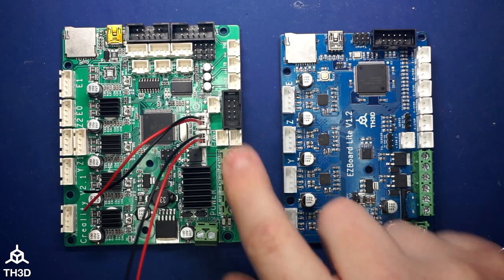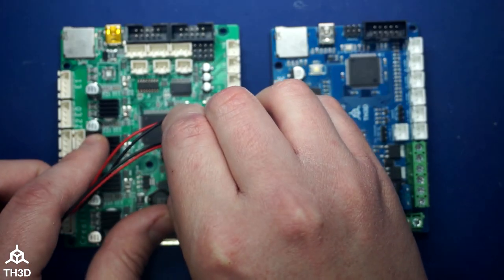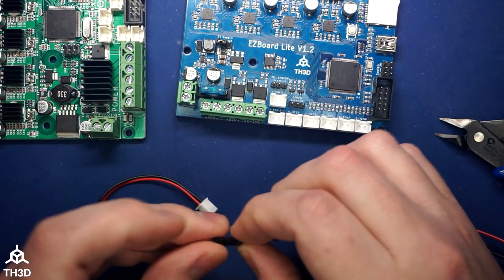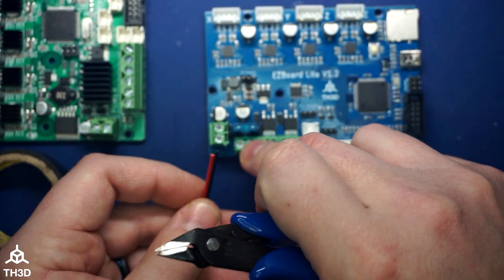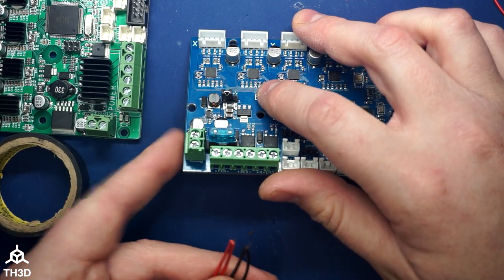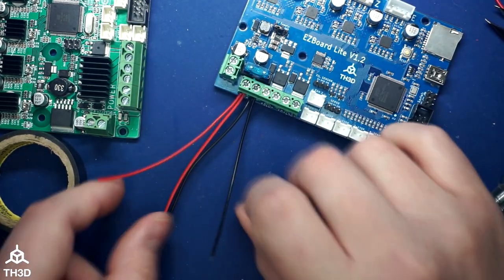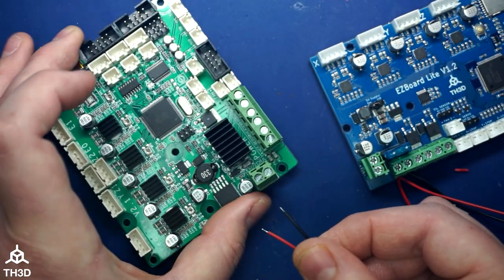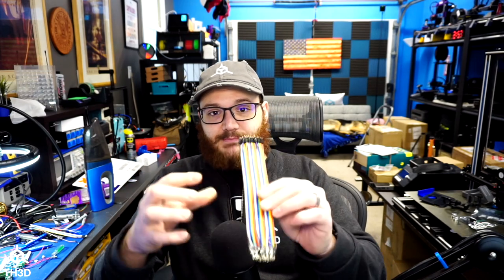Re-wiring 2 Pin Fan Connectors | EZTip #7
Jumper Wires
Electrical Tape